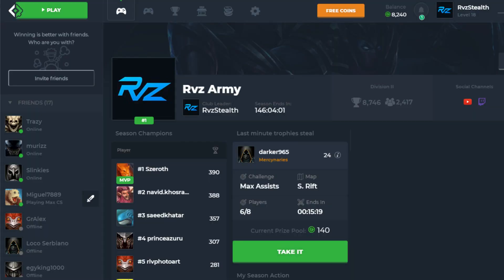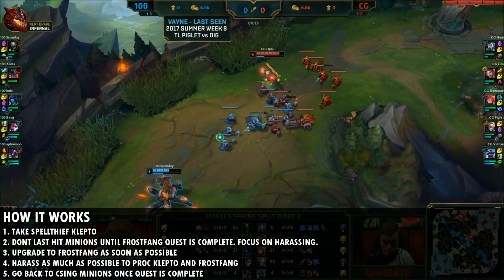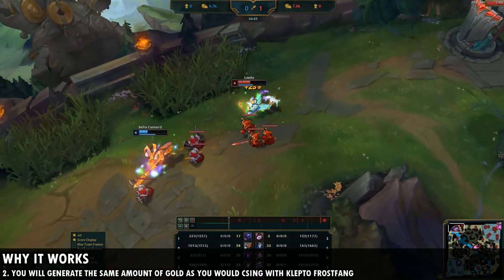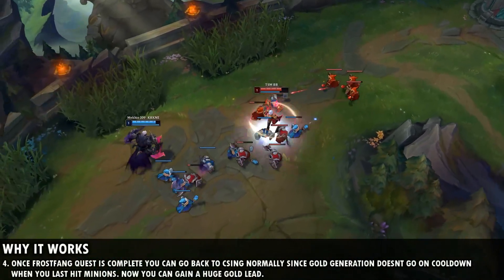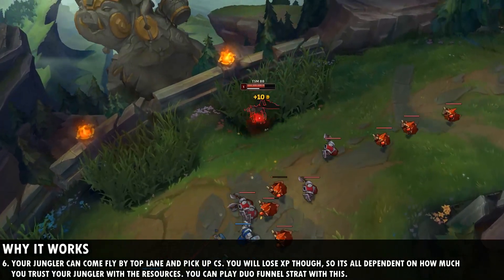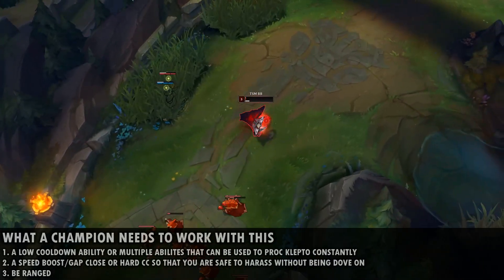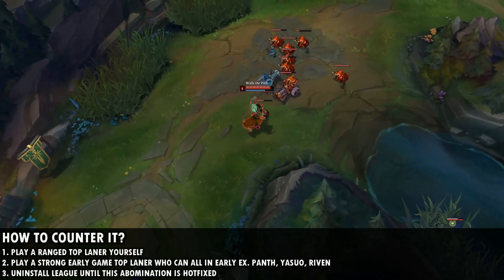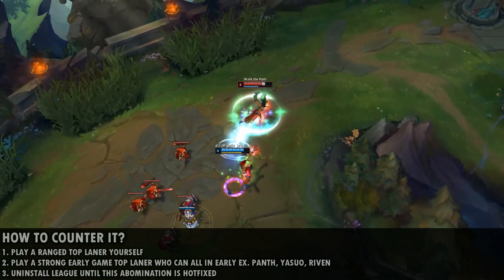Why Pros Are Abusing 0 Farm Spellthief Kleptomancy Top Laners In Patch 9.3 and Which Champs are Best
Join My Club on Quarterback and Start Earning Free Skins!

In todays video we will be breaking down the new 0 farm spellthief kleptomancy strategy that is being abused in patch 9.3 along with which champions work best with it.

Link to original Reddit post where it first circulated (at least to my knowledge)

It is much better to get a hold of me than YouTube comments